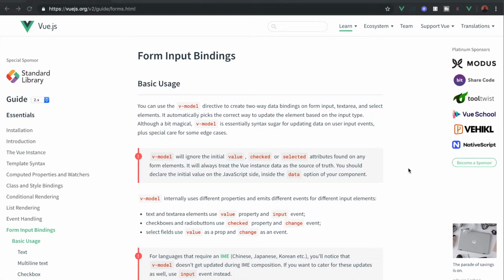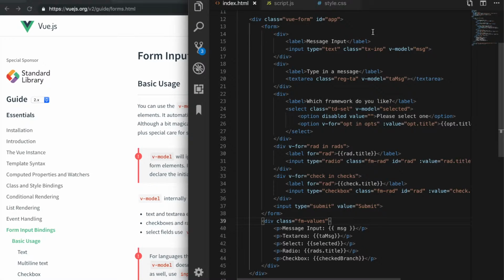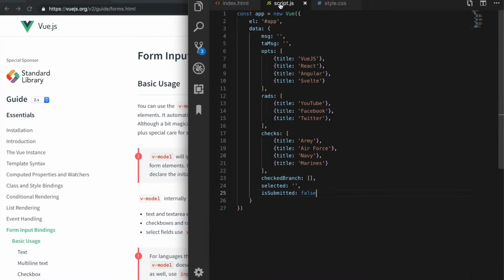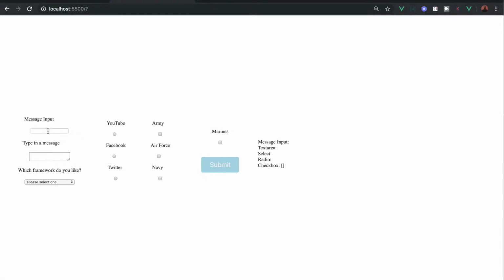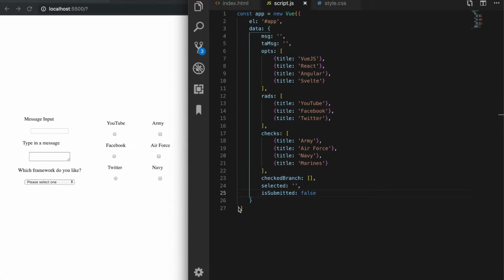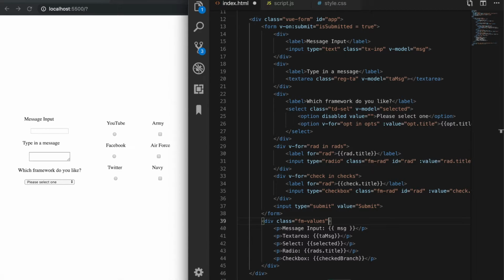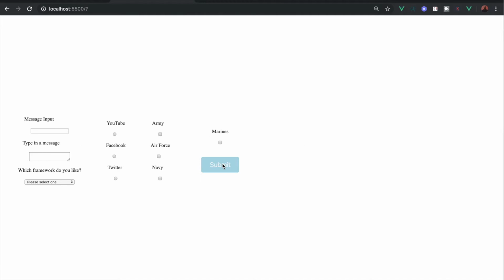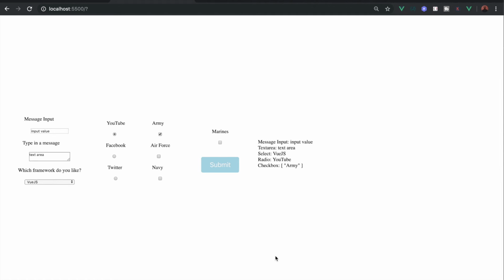Vue Beginning To End - Forms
This video informs you about how to work with forms using Vue framework making use of v-model directive.

You can find the code for this video on my Github account

I release new content every Monday and Thursday, so let’s keep in touch.